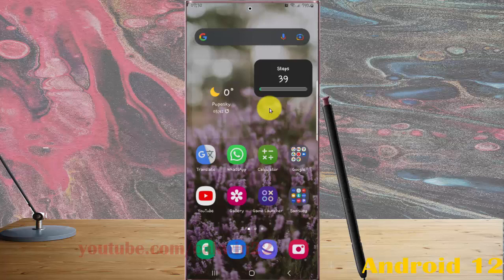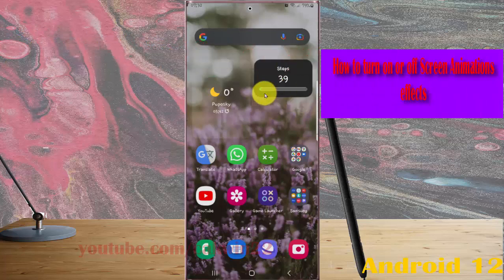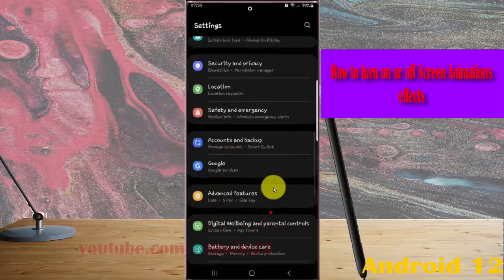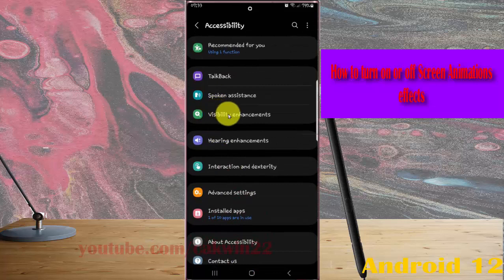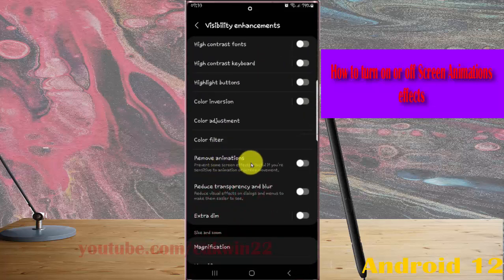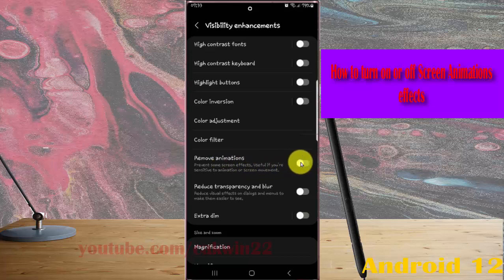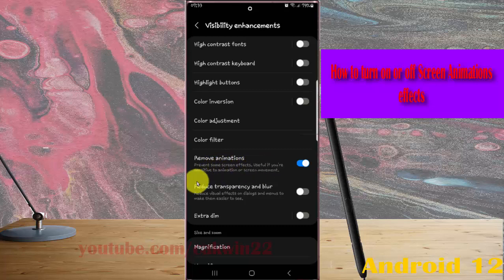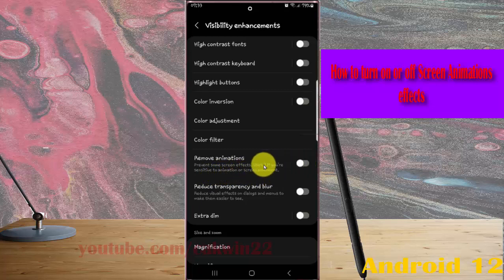Samsung Galaxy S22 Ultra : How to turn on or off Screen Animations effects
In this video, you will find the steps on How to turn on or off Screen Animations effects in Samsung Galaxy S22/S22+/S22 Ultra.  This video uses Samsung Galaxy S22 Ultra SM-S908E/DS International version runs with Android 12